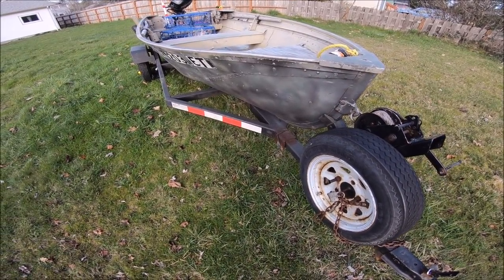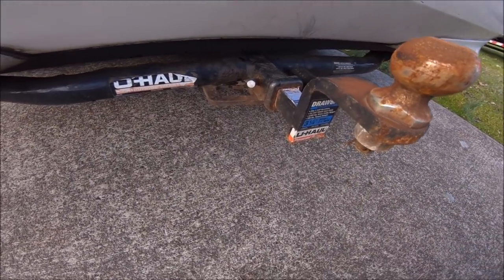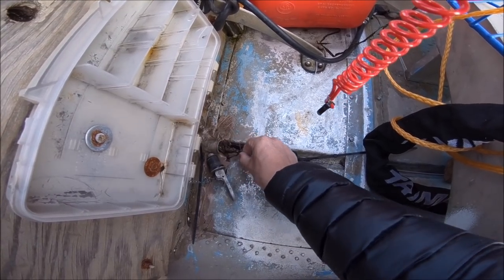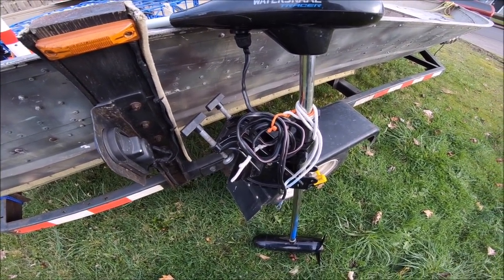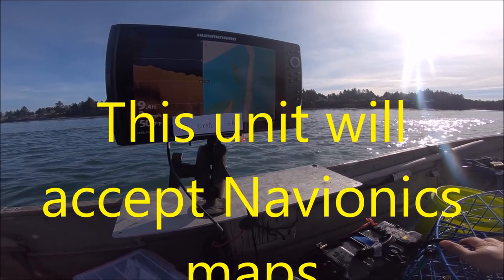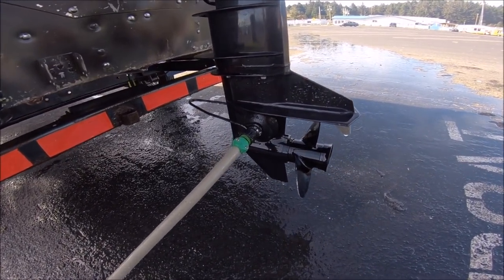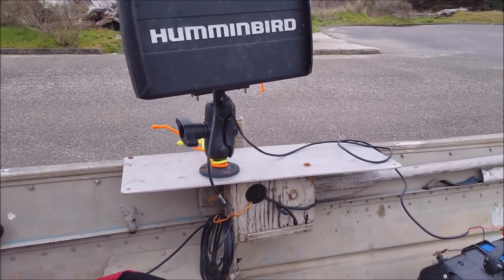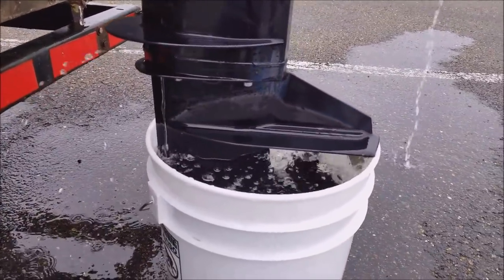My boat setup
Here's a short video explaining how I set up my fishing boat.  If you're a first time boat owner, hopefully this video will help you.  The most important thing that I learn is to check your trailer bearing *often* !!  Keep it greased up on a regular basis.

My boat is only 14' and is pretty old.  But it's a great starter boat.  I got it off craigslist for $225 boat and trailer.  It has taken me to fishing spots that were unreachable before.  It's also a great crabbing boat and allowed me to go crabbing in bays along the Oregon coast.

For the outboard motor, I got a 2017 Tohatsu 9.8 HP, which I got online for $1999.